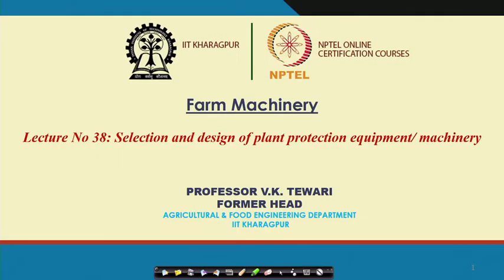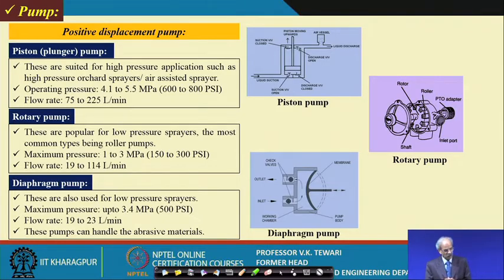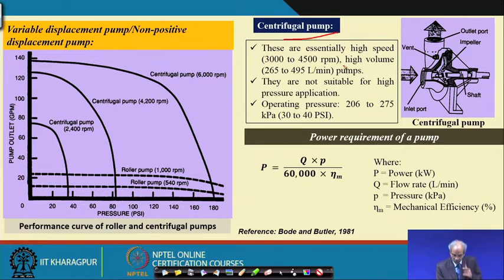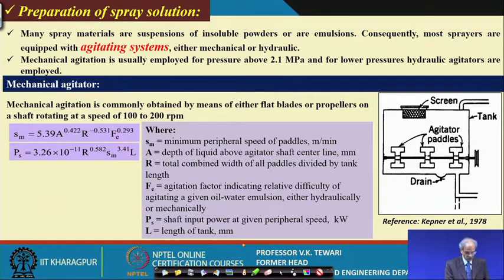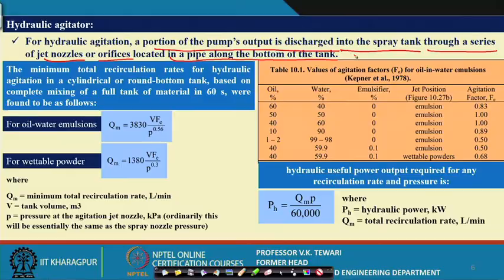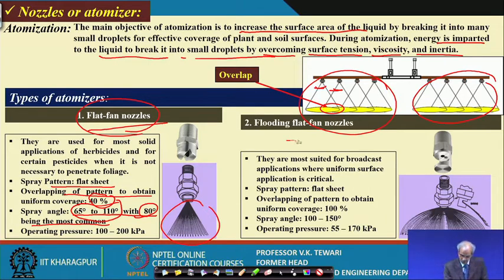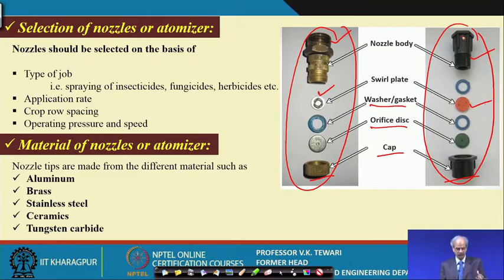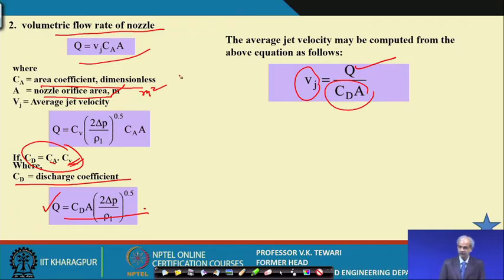Lecture 38: Selection and design of plant protection equipment/ machinery